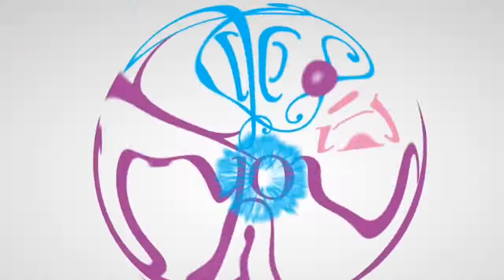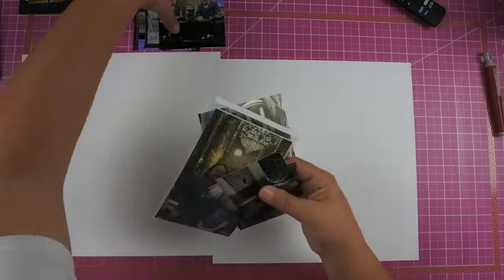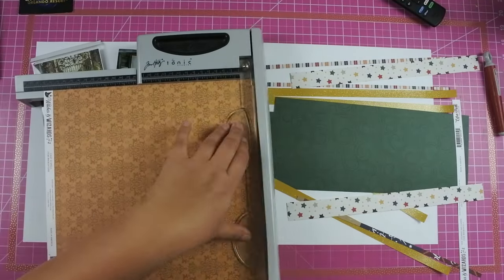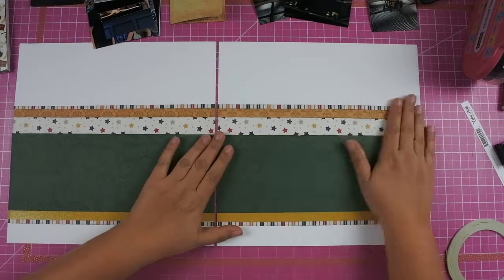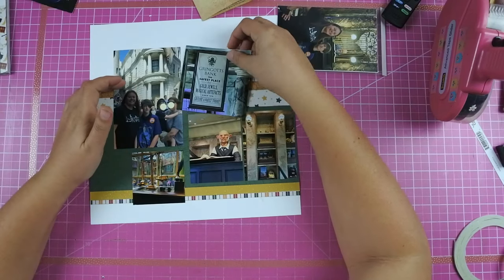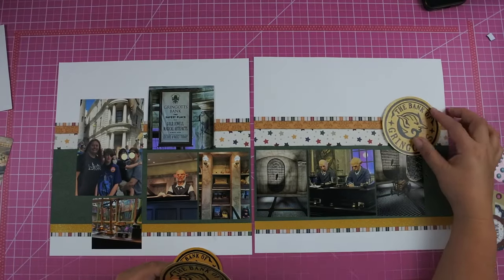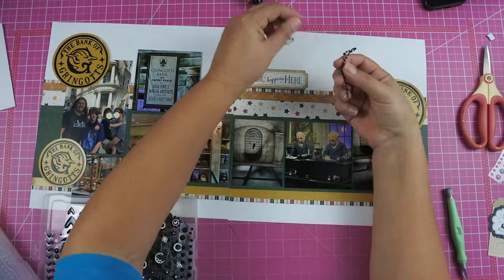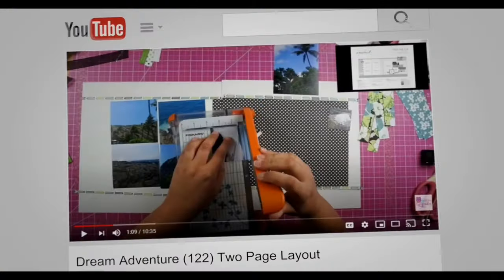Gringotts Bank - Echo Park - Witches and Wizards - Double Page Scrapbook Layout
Journal Strip Die Spreadsheet is pinned in the features.

Fun Foam

T-Square Ruler